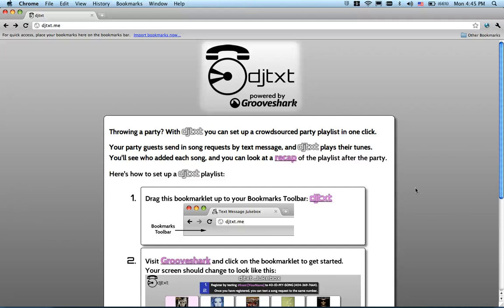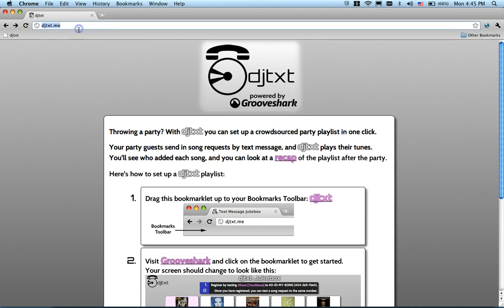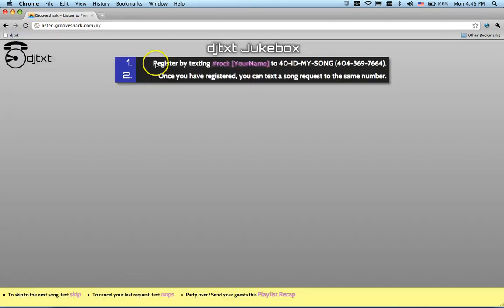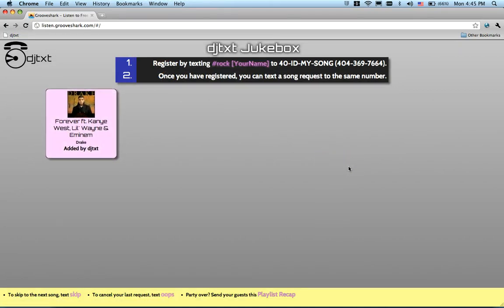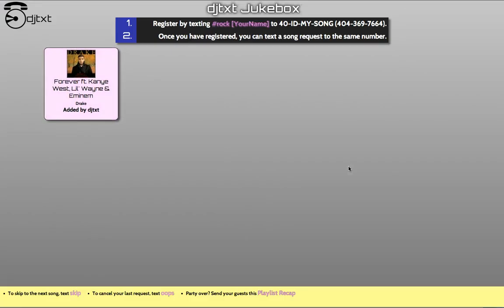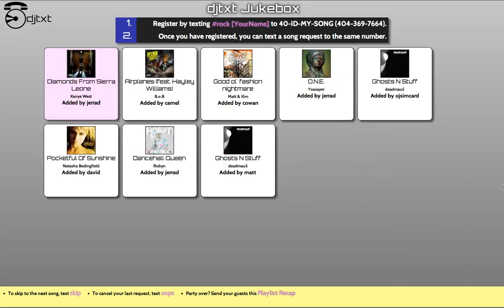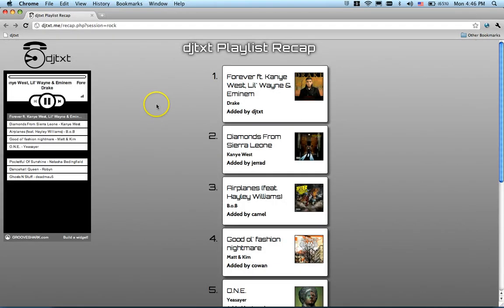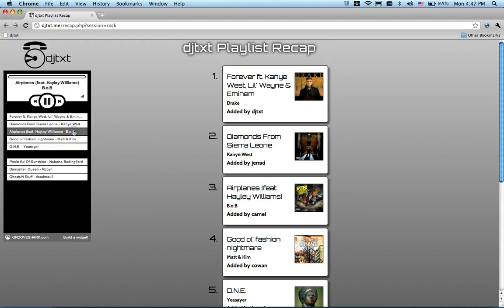djtxt Demo Screencast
This video explains how to use djtxt to create a crowdsourced, SMS-controlled party playlist with only one click.